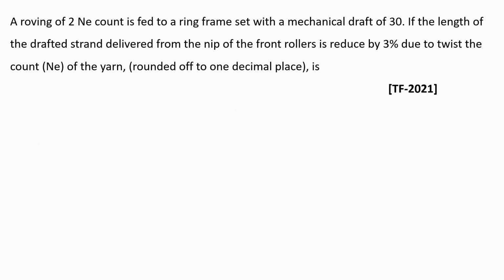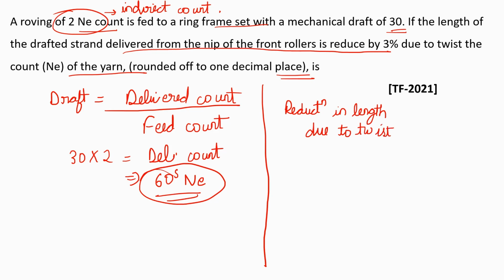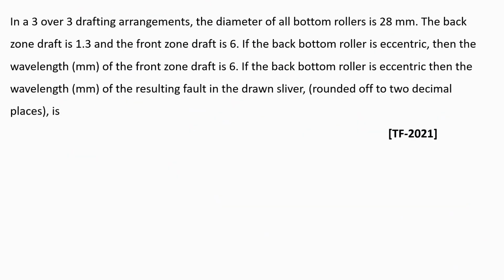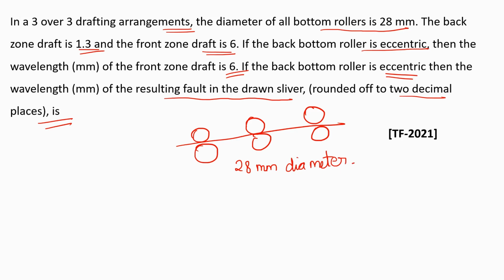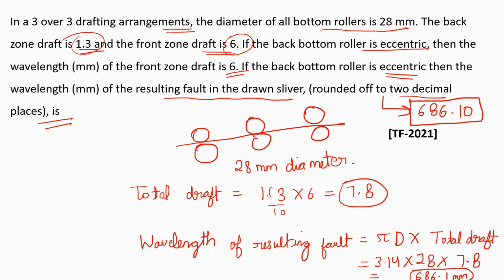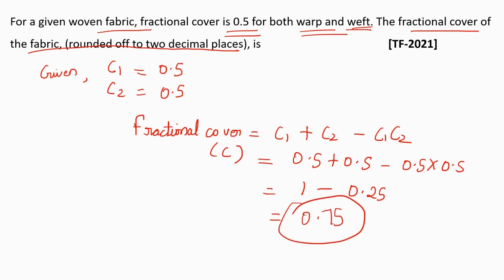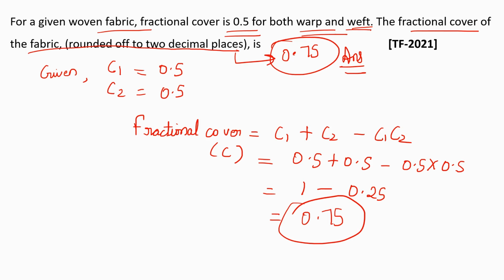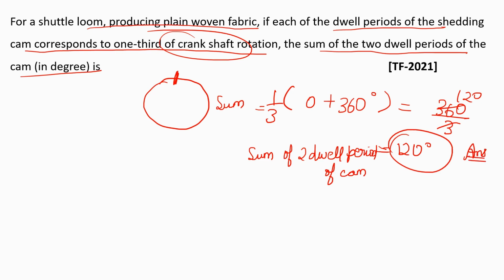GATE Textile TF Previous Year Paper 2021 Part 8 | Textile Engineering